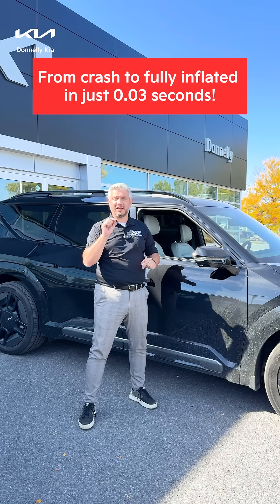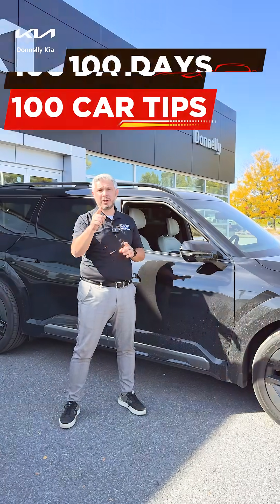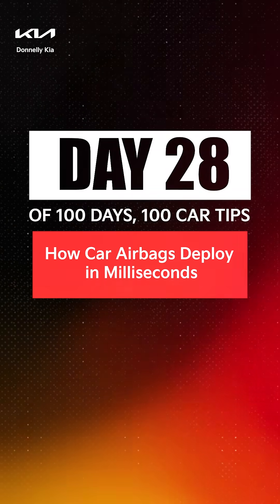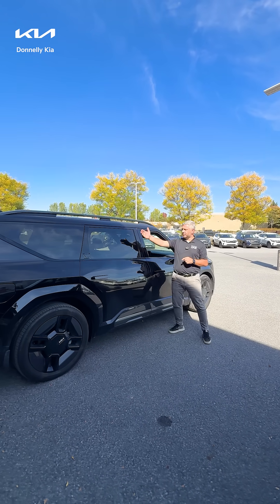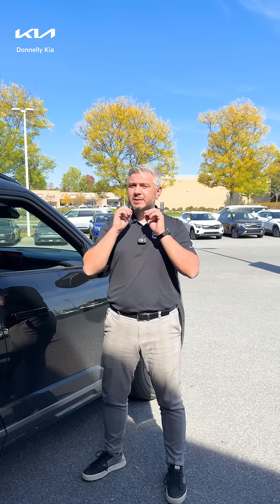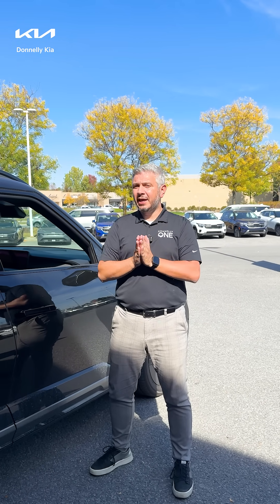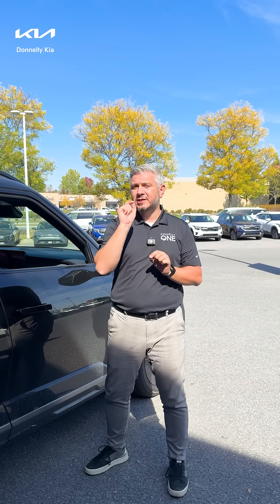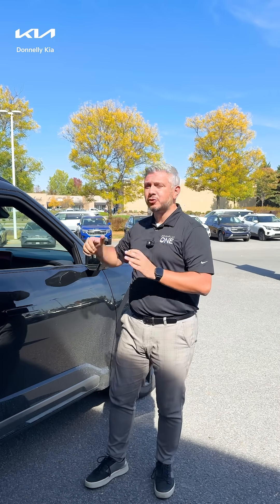DAY 28: How Car Airbags Deploy in Milliseconds | Airbag Safety Explained | 100 Days 100 Car Tips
How fast do airbags deploy? ⚡ Learn how this life-saving tech works — from sensors to inflation in 0.03 seconds!